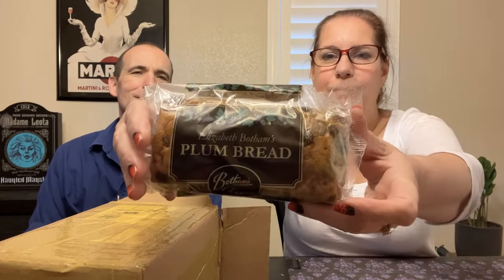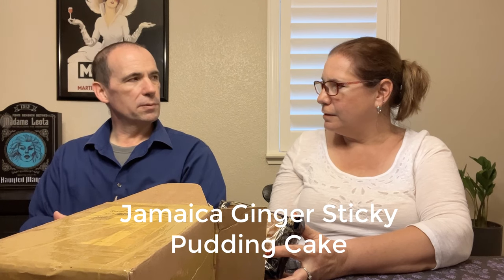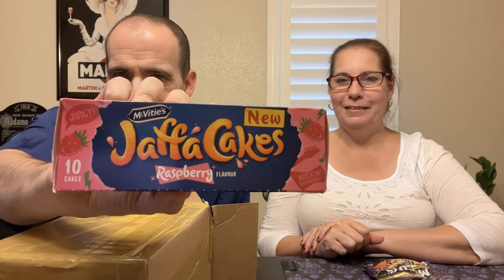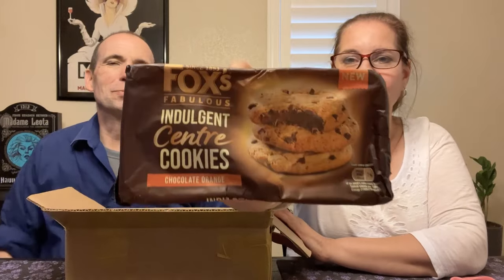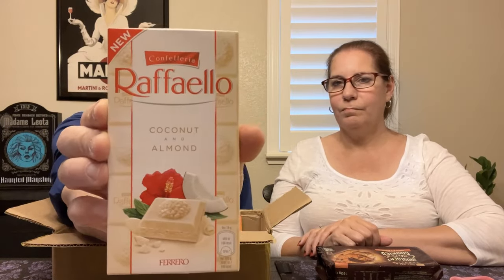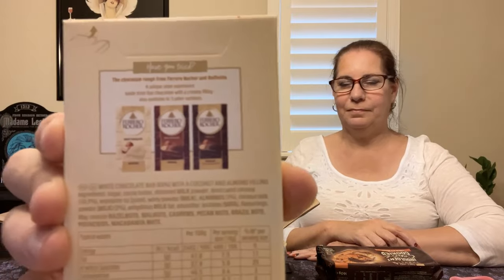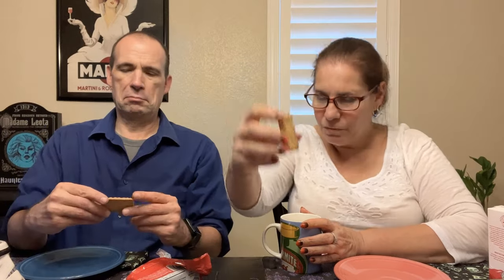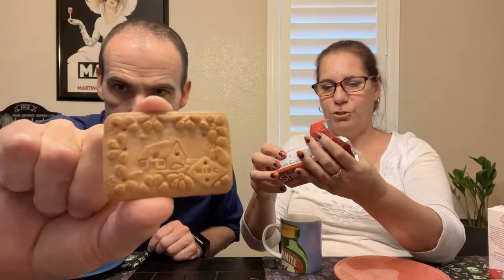Unboxing British Cakes, Biscuits and More from Richard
Our viewer Richard (rthoc71) sent us more boxes from the UK! Here we unbox 2 out of the 4 boxes he sent.

Finn Loves Food
USA

We're an American couple and we enjoy sampling foods from other countries.